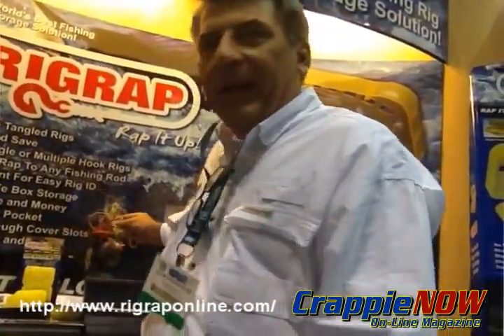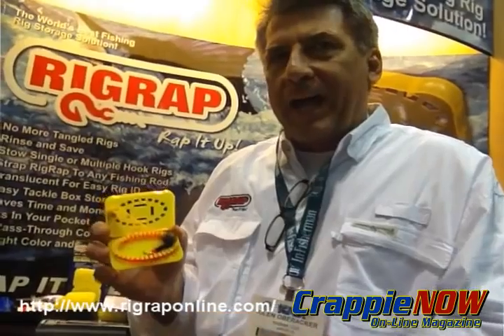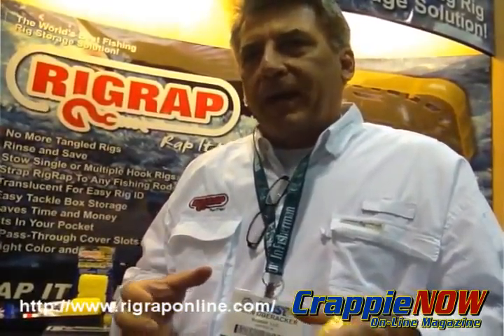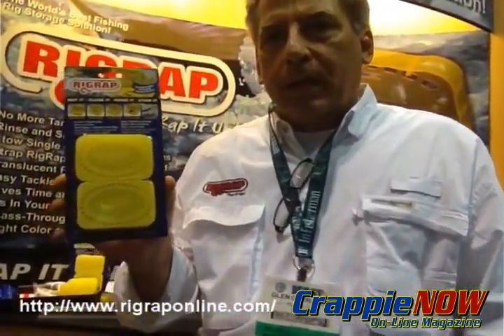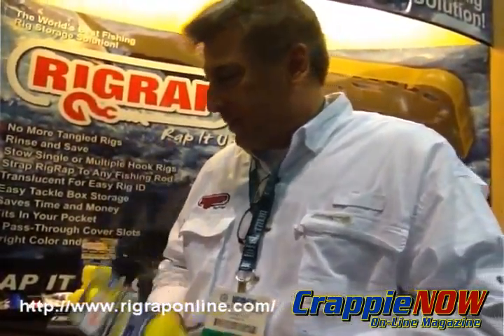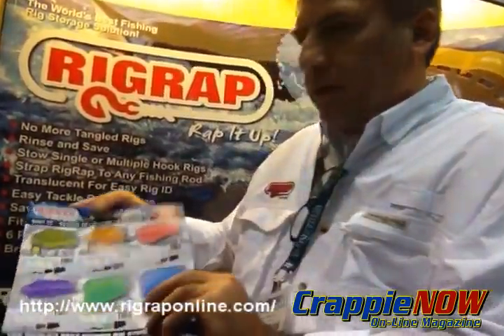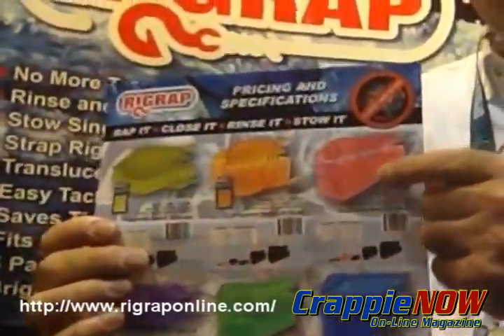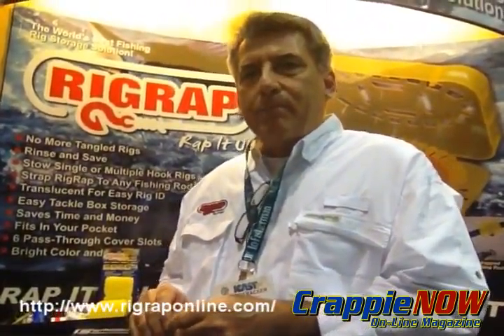Two Part Storage Solution - Rig Organizer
How do you organize all your rigs so they don't get tangled while you're fishing? We caught up with Glen to talk about his product, called the RigRap. This two part storage solution will hold a wide range of rigs. It comes in 6 different sizes so you can find something to organize any and all of your rigs!

Crappie Rigs // Crappie Fishing for beginners // Crappie Fishing Lures // Crappie Fishing Baits// Fishing Tackle Box // Tackle Box // Tackle Box Organization // Rig Organizer // RigRap Review